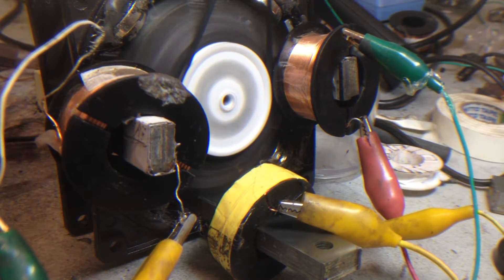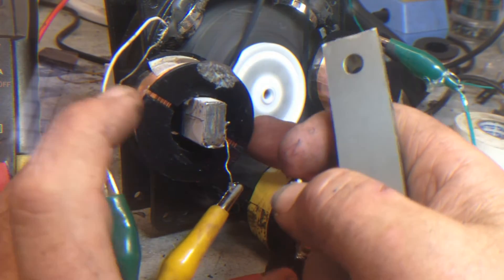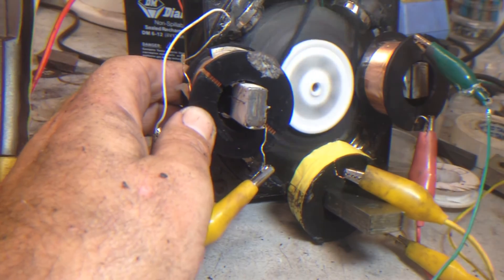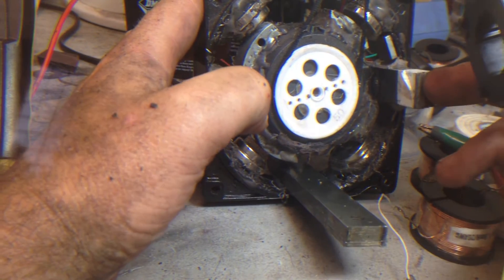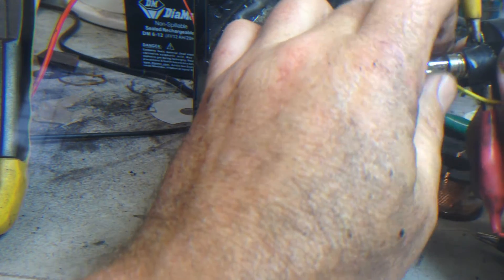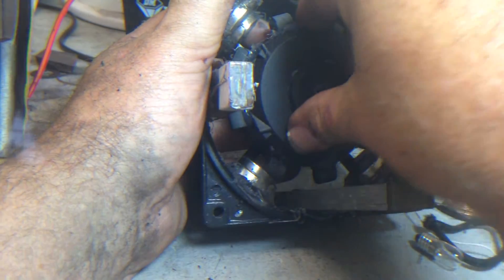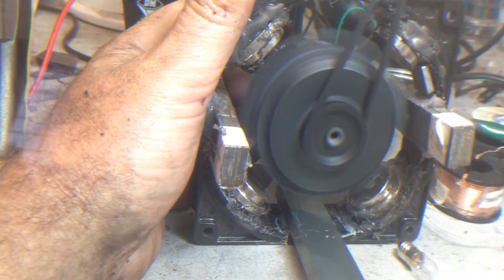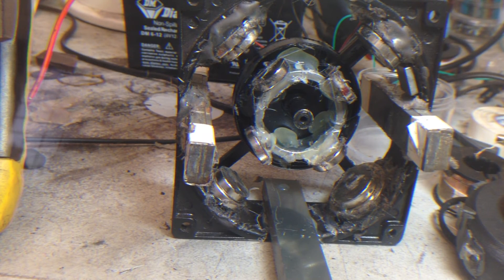Generator test 8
Overunityresearch . Com This is a flux gate generator that uses spining iron rather than magnets. It has a very low lenz effect so great potential as a very efficient generator.